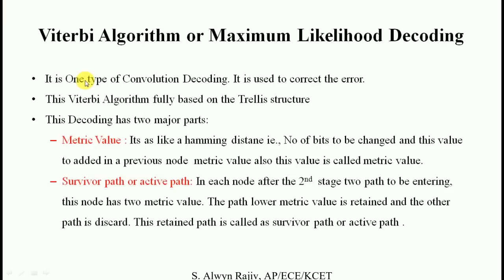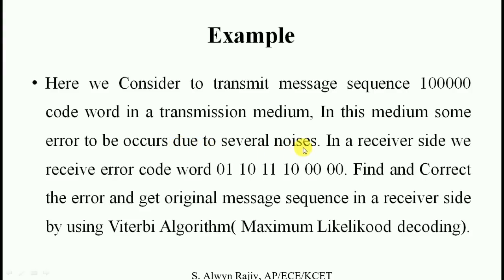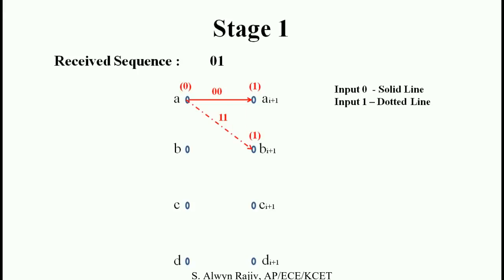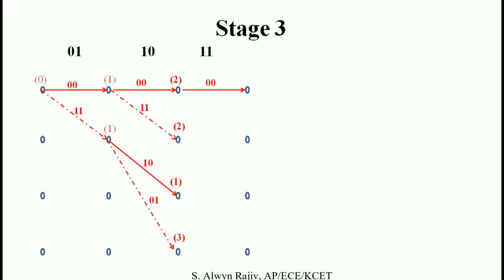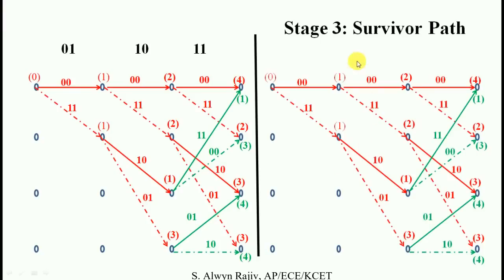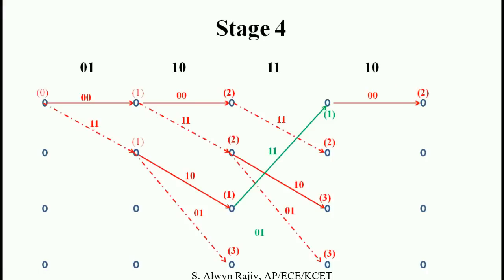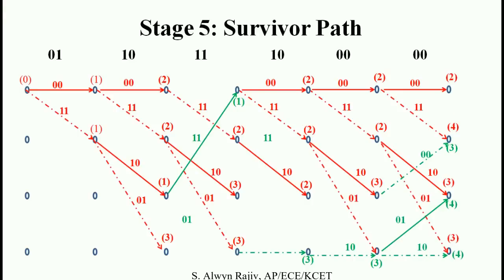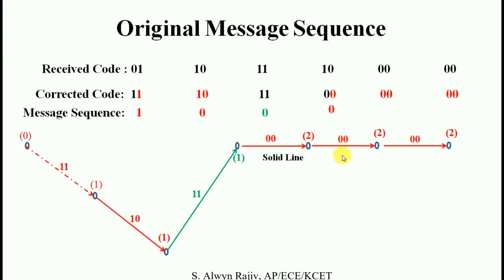The Viterbi Algorithm - Lecture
This Lecture Covers the Convolution decoding - Convolution  encoding  with  Viterbi  decoding  is  a  powerful  method  for  for
ward  error  correction.  It  has been widely deployed in many wireless communication systems to improve the limited capacity of the communication channels.

Give your valuable feedback and comments in this lecture. It helps to upgrade our future video lectures.